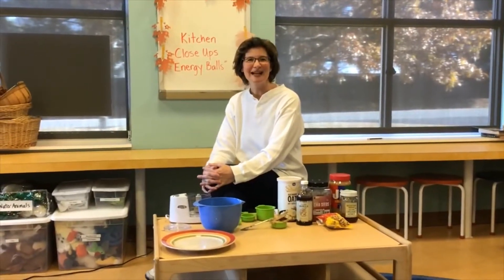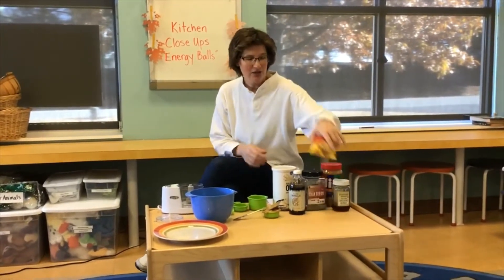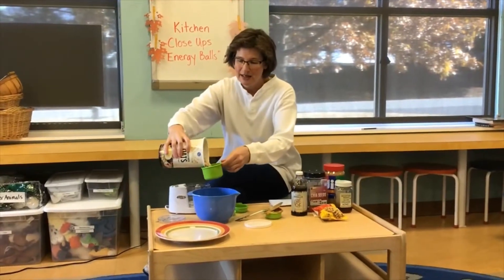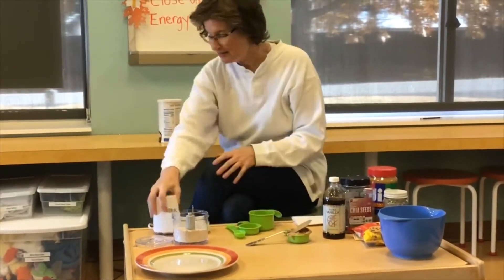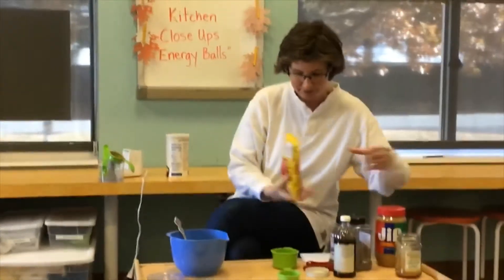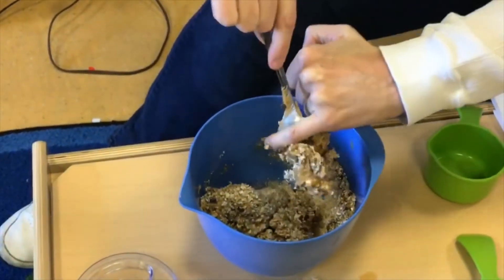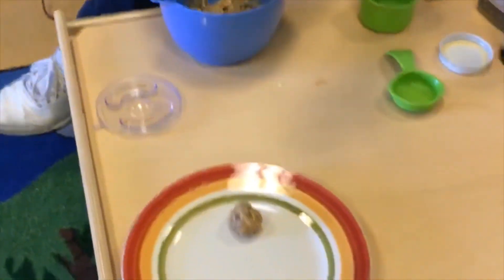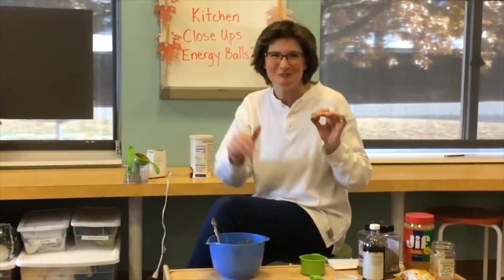Kitchen Close-ups: PB & Oatmeal Energy Balls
Ages 3 and up with an adult.
Learn to make some quick and easy, no-bake, peanut butter oatmeal energy balls for a great afternoon snack!
You'll need the following ingredients: peanut butter, oats (regular or quick oats), honey, chia seeds, mini chocolate chips (but regular size chips will work, too), and vanilla.